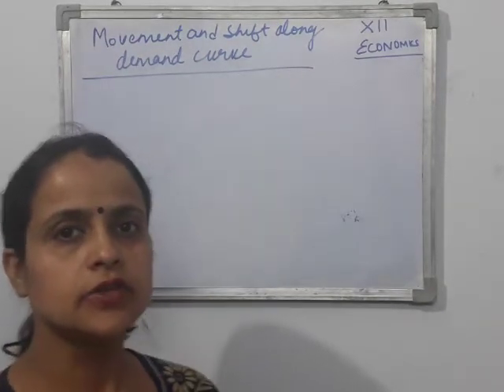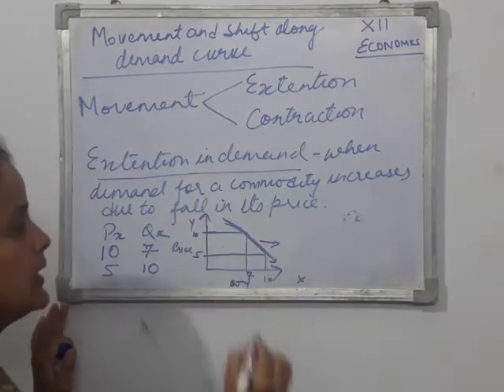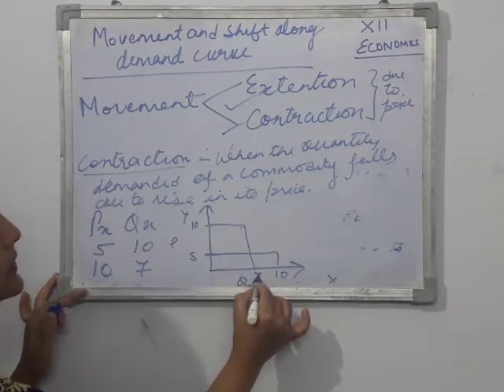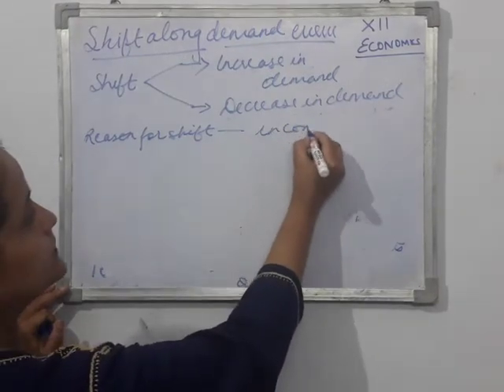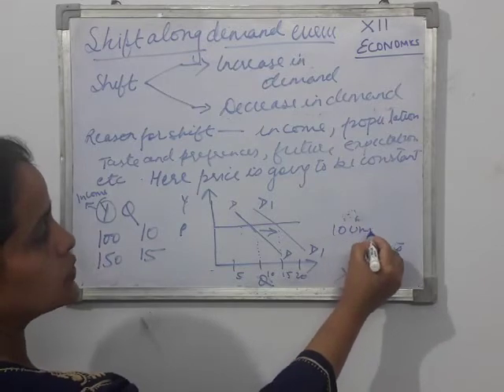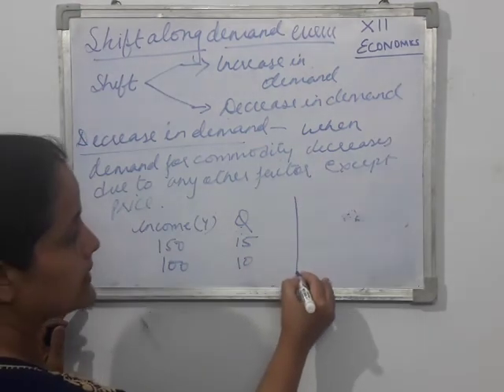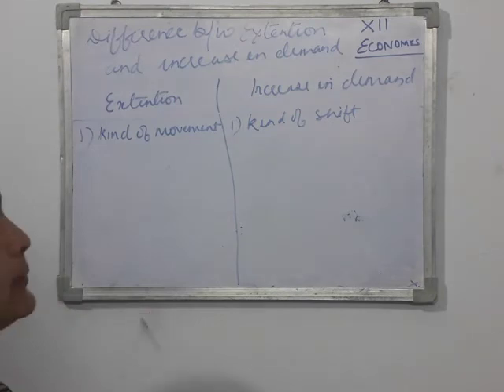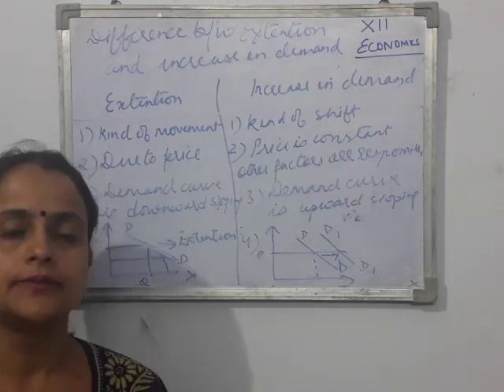XII economics, movement and shift